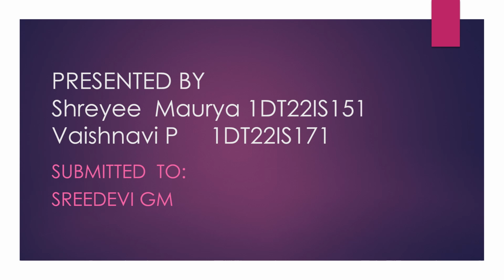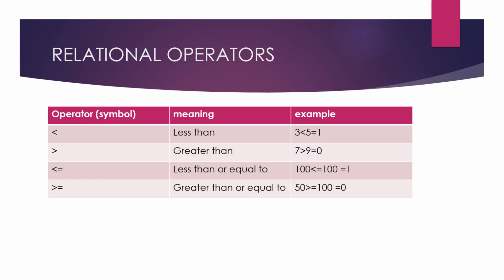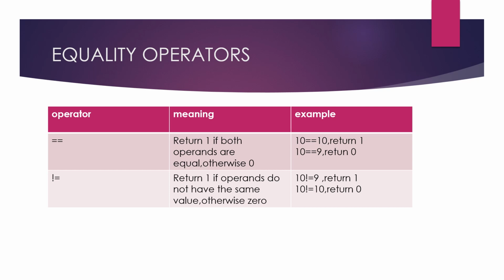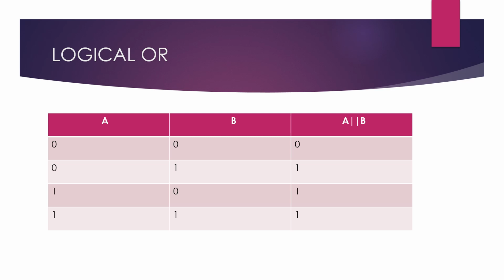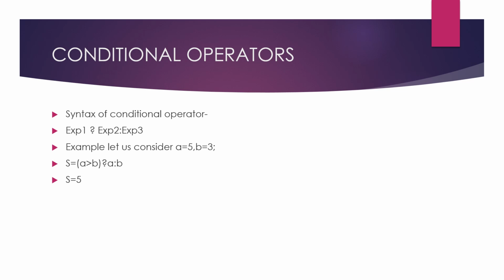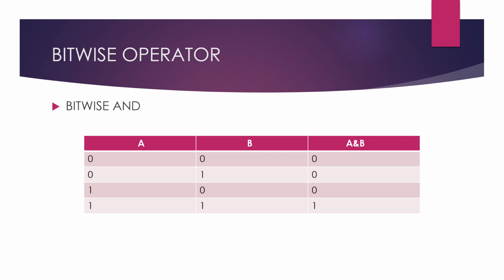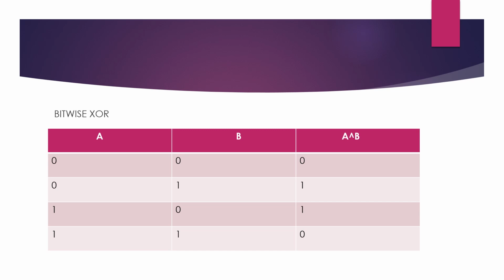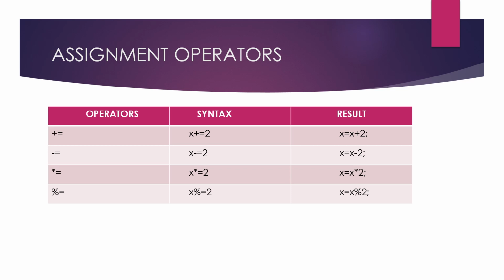Operator in C